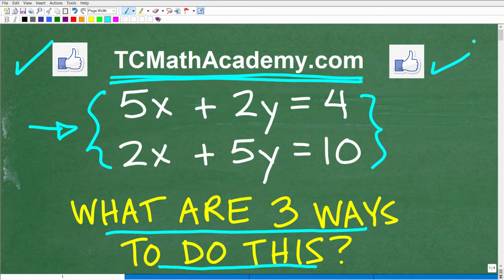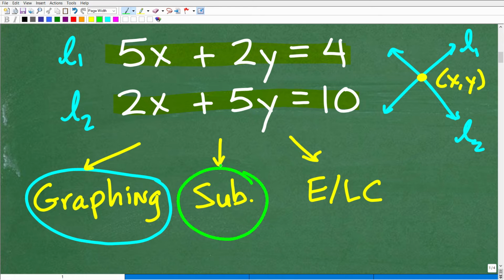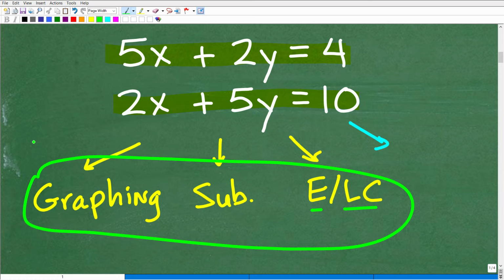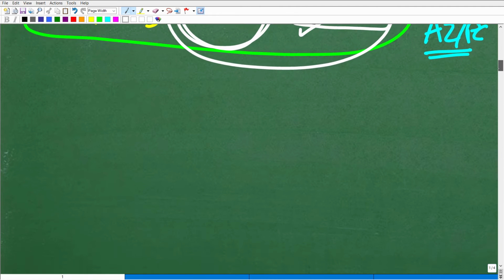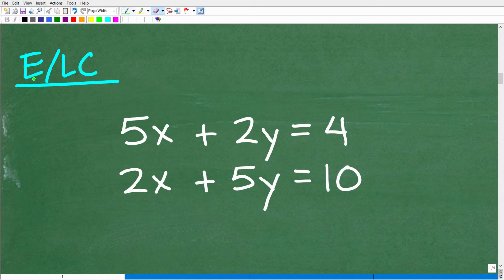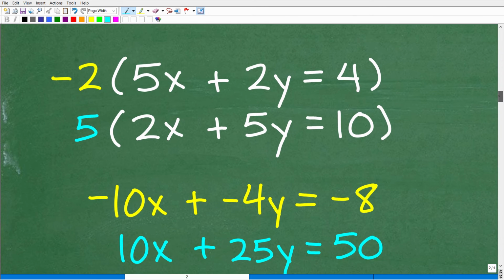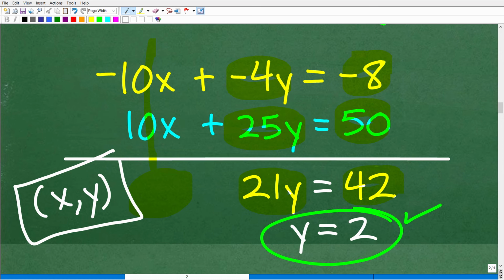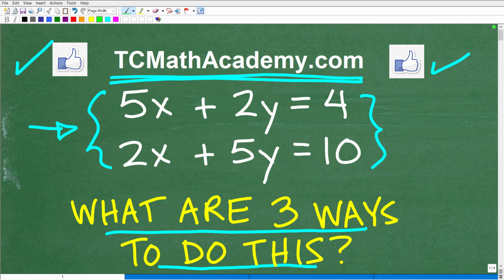Solve the Linear System – 3 Methods You Can Use…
How to solve a 2 variable linear system.